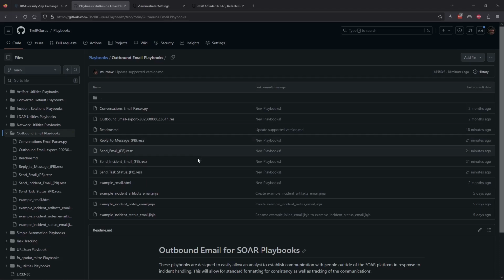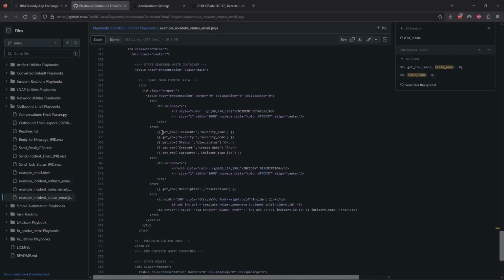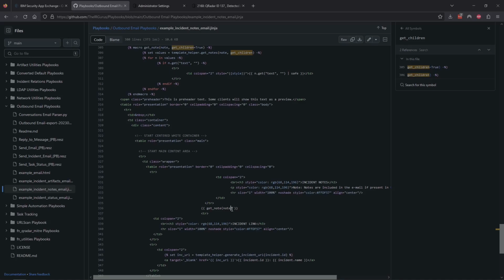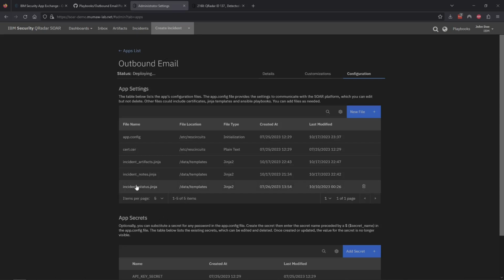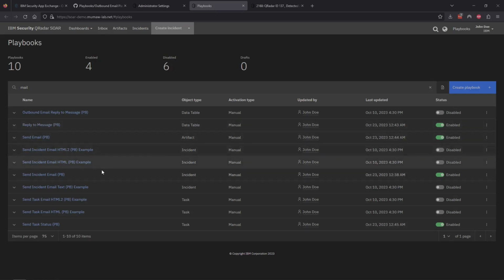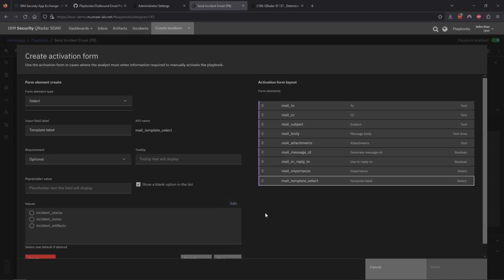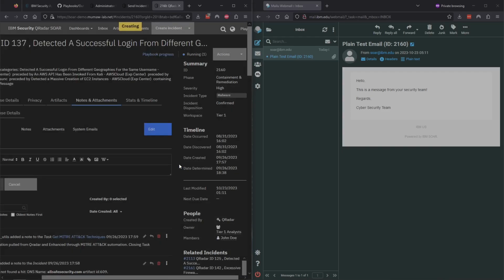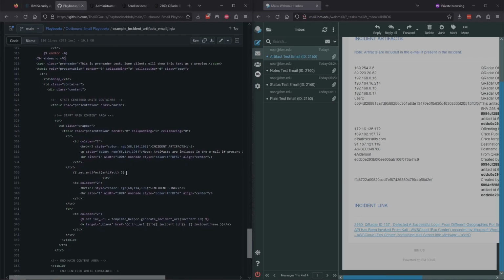Outbound Email | Template Customizing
Welcome Security Gurus. Again we will be discussing the Outbound Email App, but this time addressing the JINJA file templates to help establish standard communications. Feel free to ask questions in the comments below so that we can assist in any way possible, but for more complex playbooks you might try reaching out to the IBM Community which is linked below. Thanks!